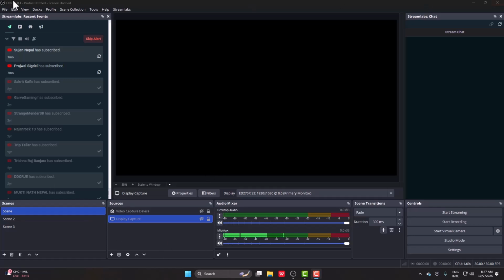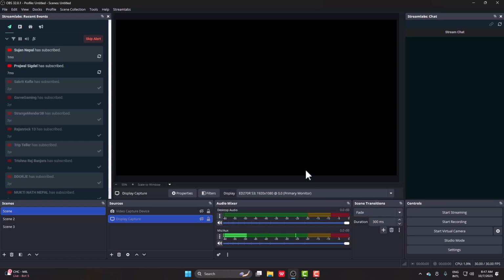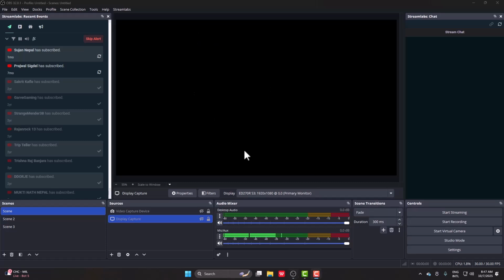How to Use OBS Studio Transitions (Smooth Scene Switching Tutorial | 2025 Guide)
🎬 Want your OBS streams to look professional with smooth scene changes?
In this 2025 guide, you’ll learn how to use transitions in OBS Studio — including fade, swipe, stinger, and custom transitions — to make your streams and recordings flow seamlessly.
Perfect for streamers, YouTubers, and content creators who want a polished look while switching between scenes, webcams, gameplay, or overlays.
How to add and configure scene transitions in OBS Studio
How to use Fade, Swipe, Slide, and Stinger transitions
How to customize duration, speed, and style of transitions
Pro tips for making streams look smooth and professional
How to combine transitions with hotkeys for quick scene switching
📍 Perfect For
Twitch, YouTube, and Facebook streamers
Gamers and content creators recording tutorials or live events
Beginners and advanced users of OBS Studio 2025
Creators from Nepal, India, USA, and globally
❓ FAQs
Q1: What are transitions in OBS Studio?
➡ Transitions are visual effects used when switching between scenes to make your stream or recording look smooth and professional.
Q2: How do I add a transition in OBS Studio?
➡ Go to the Scene Transitions panel → Click + → Choose a transition type (Fade, Swipe, Slide, Stinger) → Adjust settings like duration and direction.
Q3: What’s the difference between Fade and Stinger transitions?
➡ Fade smoothly blends one scene into another, while Stinger uses a video clip or animation to transition between scenes.
Q4: Can I customize the speed of transitions?
➡ Yes, each transition has a Duration setting. Shorter duration = faster transition; longer duration = slower, smoother effect.
Q5: Can transitions be triggered with hotkeys?
➡ Yes! Go to Settings → Hotkeys, assign a key to Transition to Scene, and switch instantly while streaming.